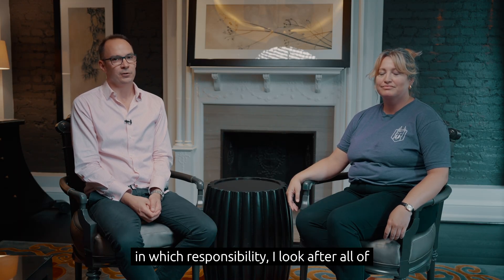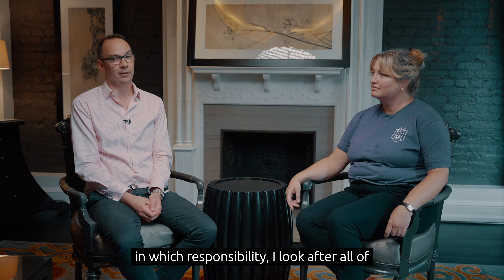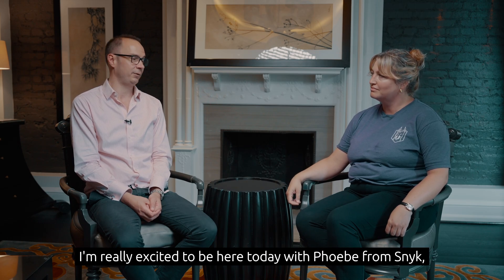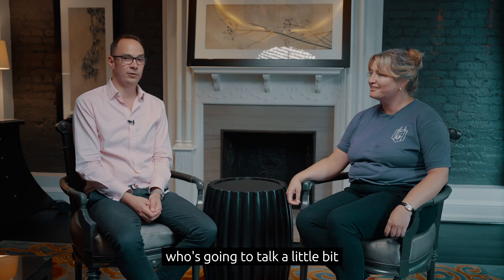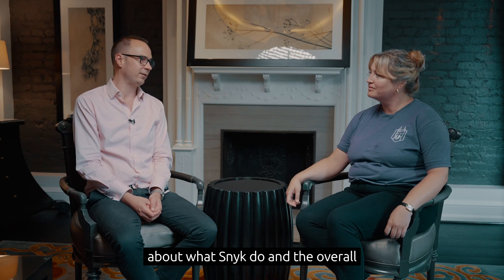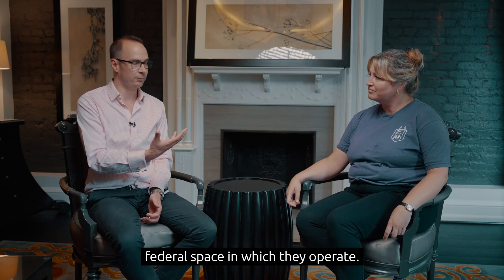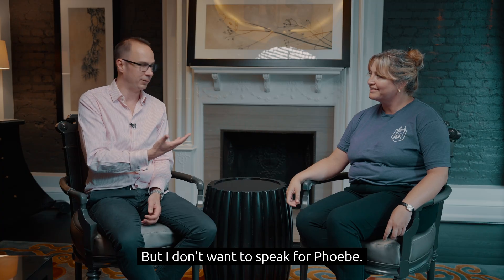Bridging DevSecOps and compliance | Snyk’s FedRAMP success with Canonical on AWS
Join Phoebe Nerdahl, Sr Director for the US Public Sector at Snyk, and Mark Lewis, VP of Application Services at Canonical, as they discuss how Snyk is transforming application security for the public sector by partnering with Canonical and leveraging secure, scalable infrastructure on AWS.

Through their collaboration, Snyk enables federal, state, and local agencies to modernize mission-critical applications while meeting rigorous compliance standards like FedRAMP, without compromising on speed, agility, or developer experience.

In this video, learn how Snyk’s developer-first approach to AppSec, combined with Canonical’s secure open source foundation, empowers government teams to shift security left, adopt modern DevOps practices, and securely build with containers, AI, infrastructure as code, and open source components.